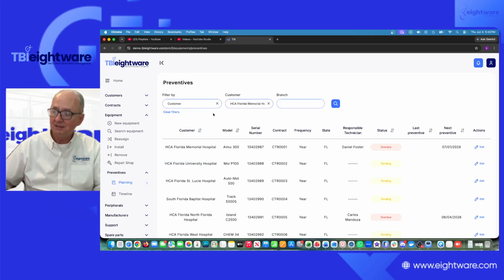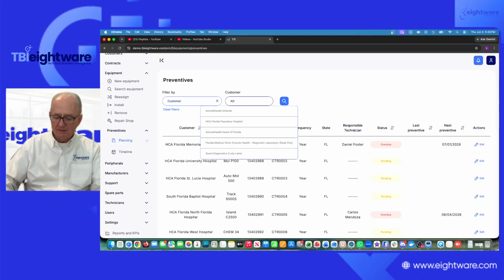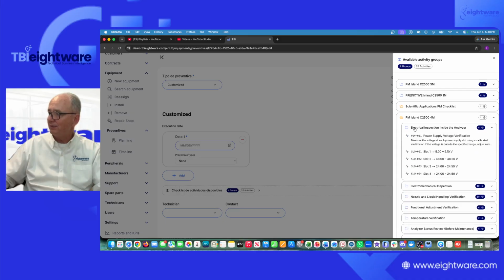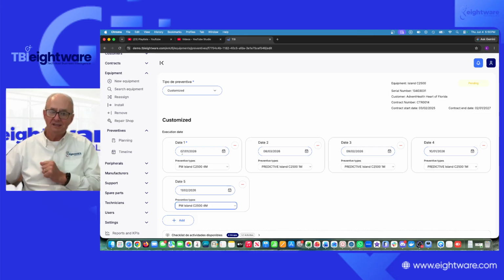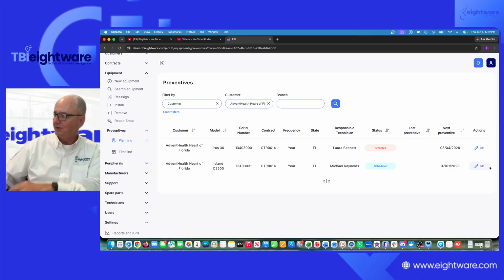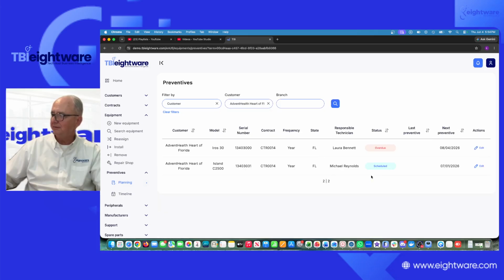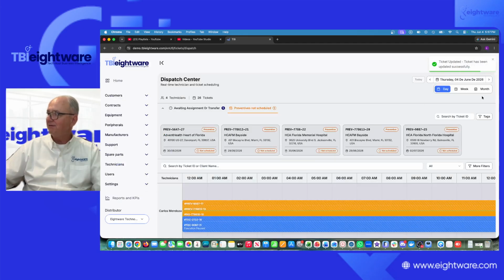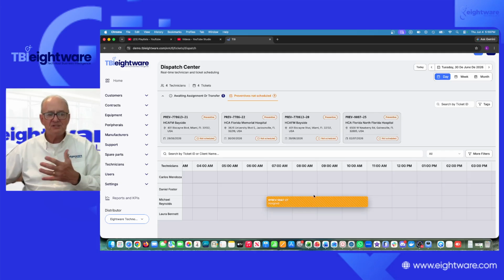TBI Preventive Maintenance rev 1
Preventive maintenance management process